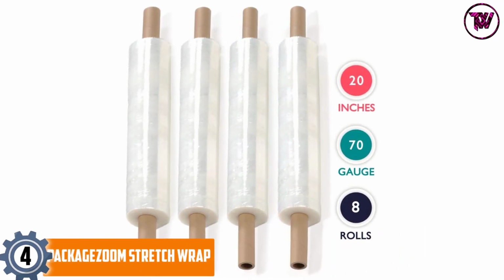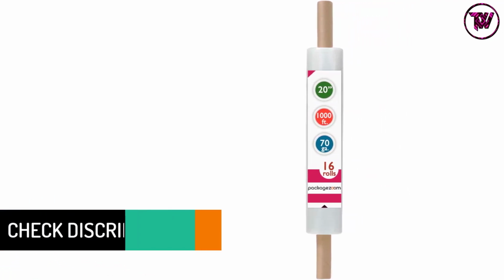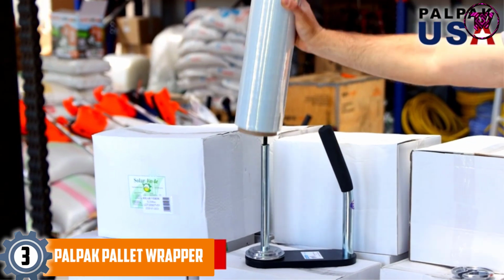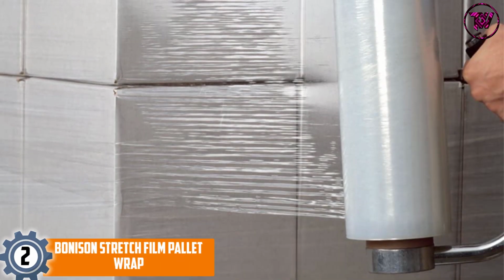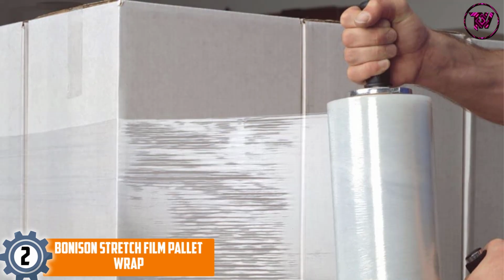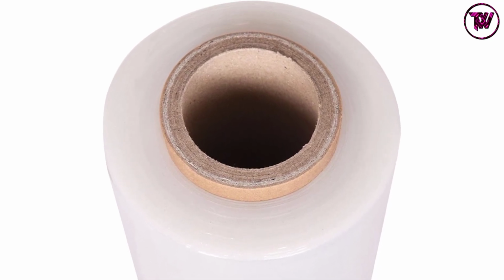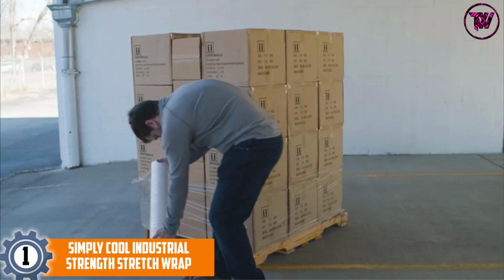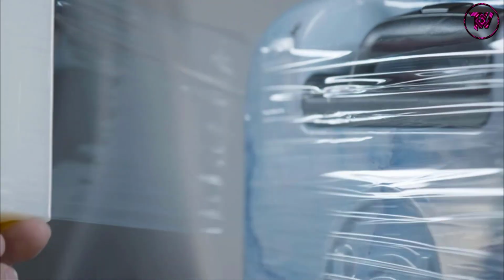Best Pallet Wraps in 2023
☛ All The Links to Pallet Wraps Listed in this Video:-

▶️ 5. Stretch Wrap by Package Zoom.

▶️ 4. Package Zoom Stretch Wrap.

▶️ 3. Pal Pak Pallet Wrapper.

▶️ 2. Bonison Stretch Film Pallet Wrap.

▶️ 1. Simply Cool Industrial Strength Stretch Wrap.

In this video, we shortlisted the top 5 Best Pallet Wraps on the market in 2023. We made this list based on our personal opinion. After performing our research based on their price, quality, durability, brand reputation, and other related issue and we ranked them with no particular request or influence.

We have tested each Pallet Wraps and tried to include in-depth information on Pallet Wraps in our Video which will be enough to fulfill all of your needs. We recommended The Top 5 Pallet Wraps In this video. All of them are maintaining quality. If you want to buy Pallet Wraps, we think this list will be very helpful to you.

We hope you like the Pallet Wraps we select for this year. If you have any questions related to the Pallet Wraps which are listed here, please leave a comment down below and we will get back to you as soon as possible.

➥ Prime Discounted Monthly Offering
➥ Amazon Fresh
➥ Try Twitch Prime
➥ Amazon Music Unlimited
➥ Try Amazon Home Services
➥ Kindle Unlimited Membership Plans
➥ Create an Amazon Wedding Registry
➥ Try Audible and Get Two Free Audiobooks